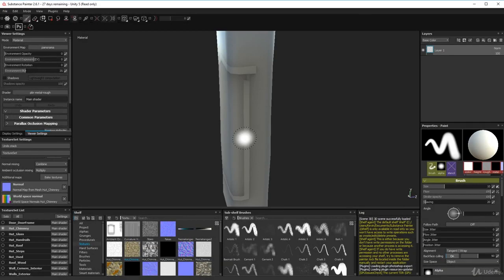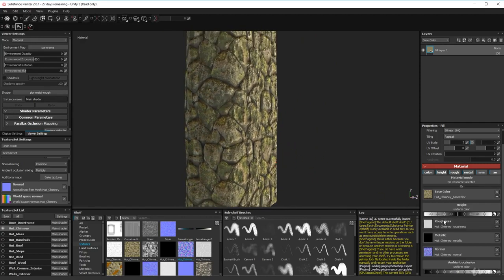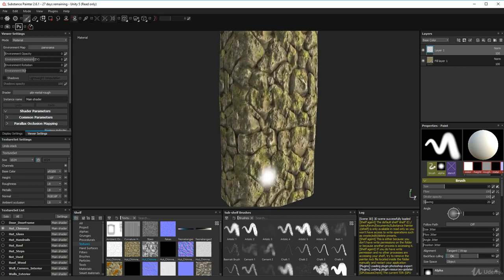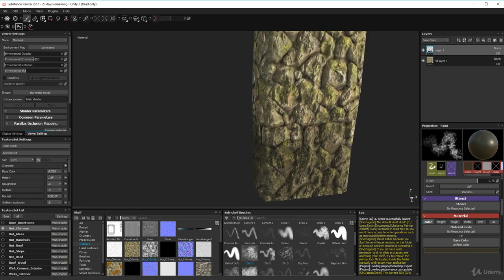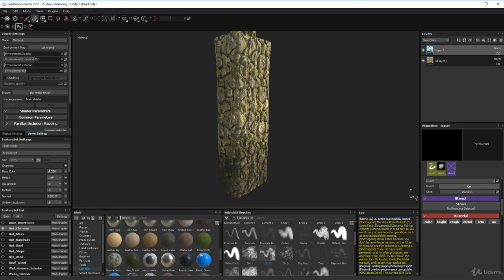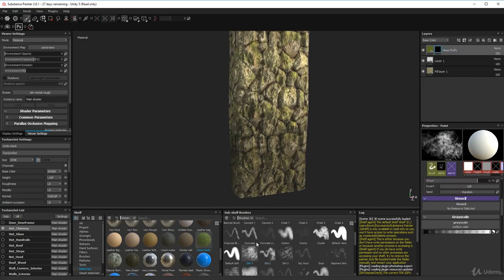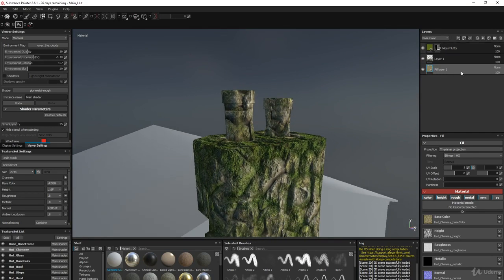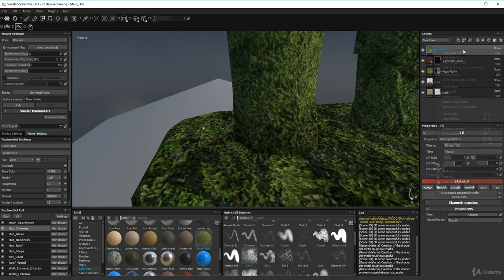12 Painting the Hut Chimney Part 2